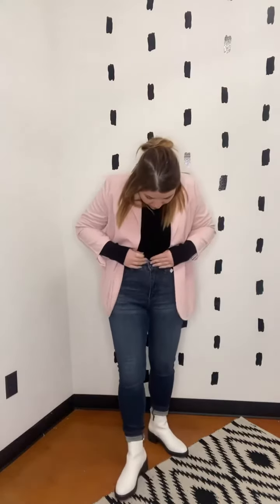How to Pair our Mauve Blazer & Keyhole Top | Boss Boutique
How to Pair our Mauve Blazer & Keyhole Top

Boss Boutique is based in Huron, South Dakota
We believe in our community of women & ourselves! 💕

Shop small-3X! You can join our VIP Facebook Group